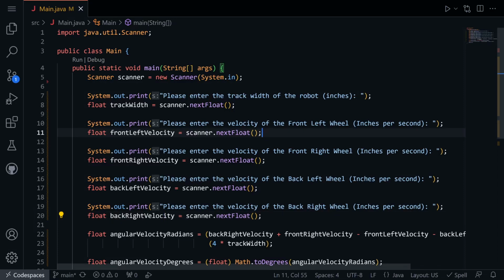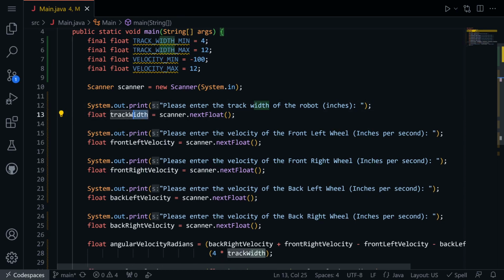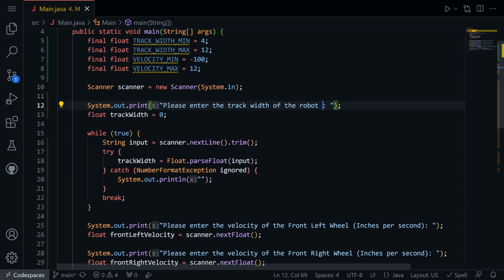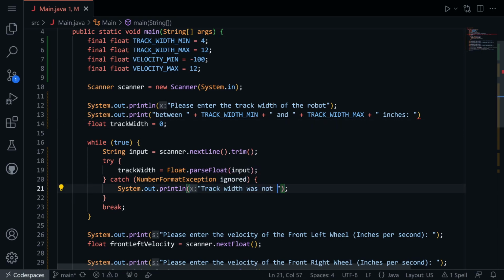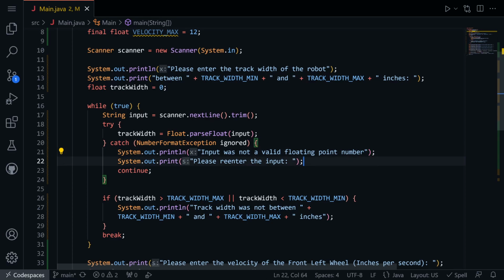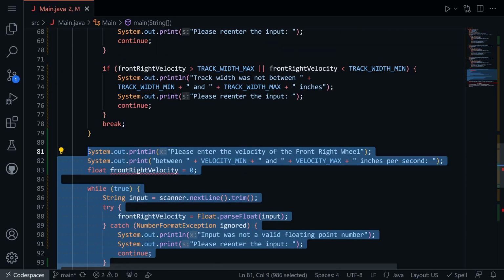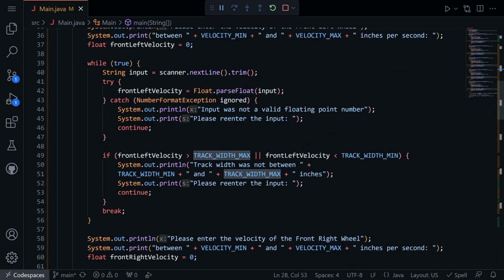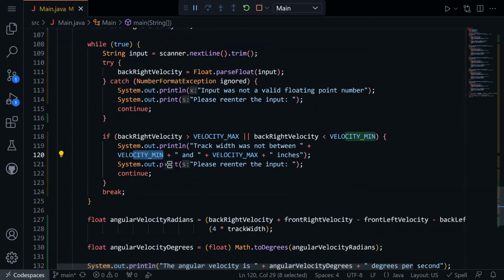Java Basics: Kinematics Validation Solution